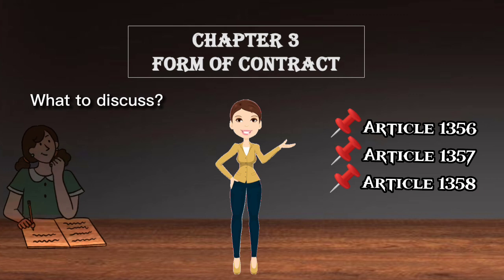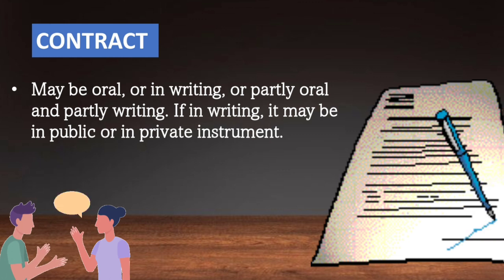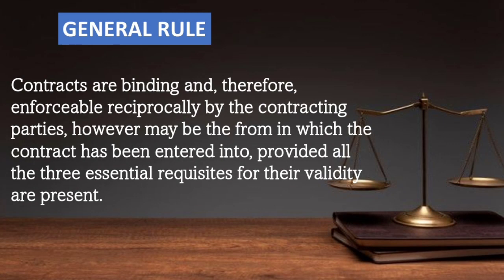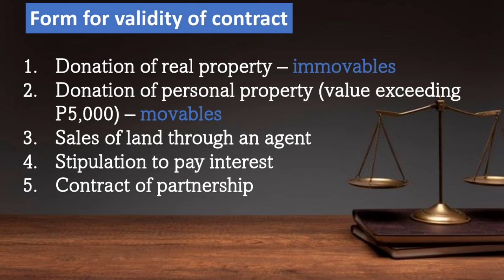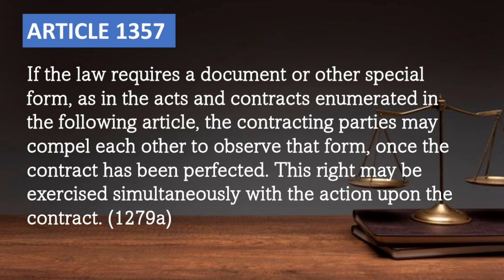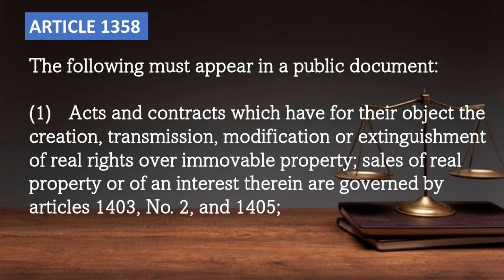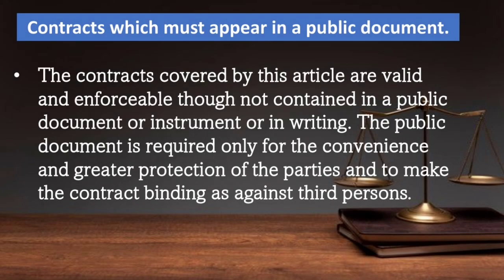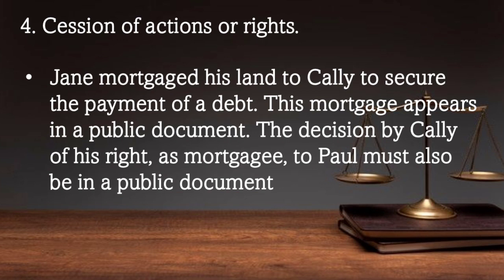Obligation and Contracts Article 1356 -1358 (Chapter 3 Form of Contracts)